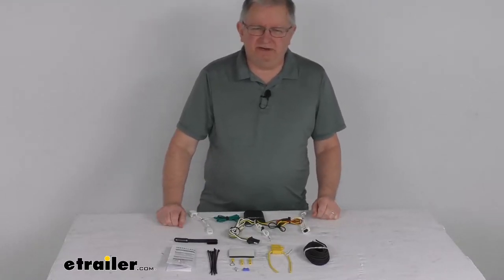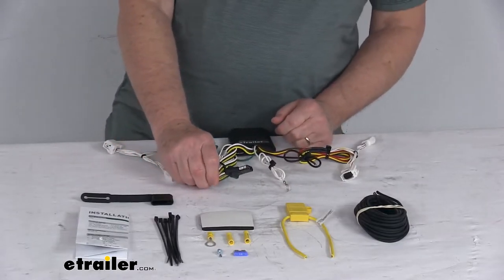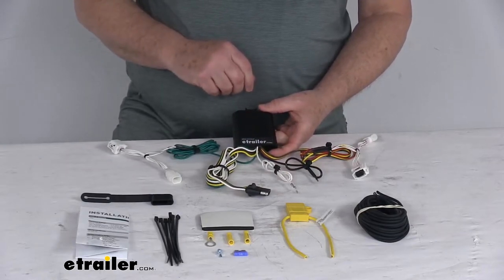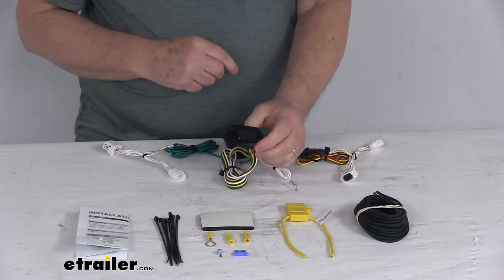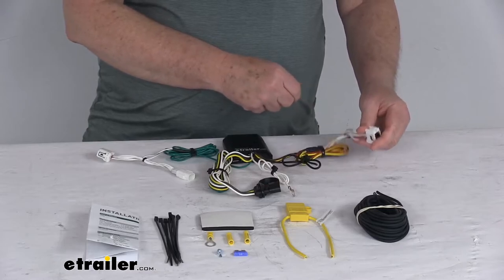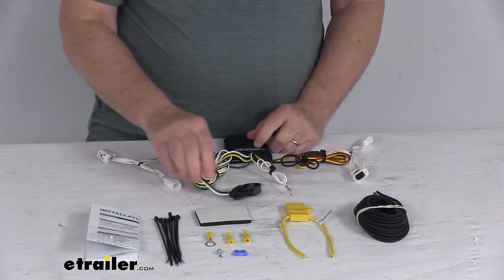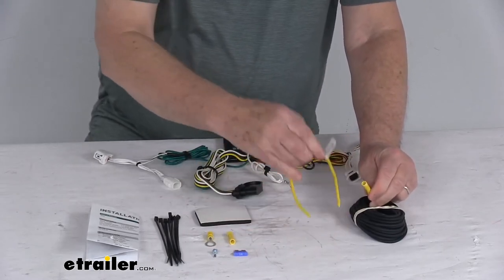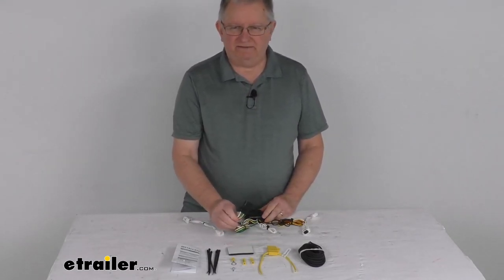Breaking Down the Curt T-Connector Vehicle Wiring Harness with 4-Pole Flat Trailer Connector-C72VR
Jeff:                                                  Hello, everybody. This is Jeff at etrailer.com. Today, we're going to take a look at this CURT T-connector vehicle wiring harness with the four-way flat trailer connector. Now this is a custom-fit part. It is designed to fit the 2019 Mazda3 vehicles. And on a custom-fit part like this, I always like to recommend for you to go to our website, use the fit guide.

Put in your year and model vehicle and it'll show if this'll work for your application.Now, this harness will provide this four-way flat trailer connector at the back of your vehicle to power your trailer's signal lights. And it is compatible with five-pole, six-pole and seven-pole adapters that we do sell separately on our website.This will connect very quickly and easily. Basically you just locate your connection points, which are behind the taillights of your vehicle. Plug in these T-connectors, one on the driver's side, one on the passenger's side. Ground your white wire, then run your black power wire to your vehicle's battery.Now it does include this black box here, which is your tail light converter.

This is to ensure that your vehicle's wiring will match that of your trailer. It is a powered module. That's why it connects directly to your vehicle's battery. And they do that to avoid overloading your vehicle's electrical system.This converter is constructed using SMT technology, which is surface-mount technology. Gives you a more consistent, reliable performance.

It will maximize your trailer light yield and intensity, while producing minimal heat. It also ensures a nice, superior operation in any rough road conditions.Now, this kit also comes with this nice rubber dust cap for your four-way. And what's nice about that, you can just attach it to the four-way and you can leave it on there if you want. And then when you're not plugged into your trailer, just take your dust cap, put it over the terminals and it'll protect them from any damage or from the elements.A few specs on this harness. The maximum amperage for the stop and turn light circuit is five amps per circuit.

Taillights is 7.5 amps per circuit. It does come with everything shown here on the table. It comes with a nice set of detailed instructions that will describe how everything installs and pictures of where they connect.But just briefly to go through the connections on these. And what you'll do again, is go to the rear of your vehicle, access behind the taillights. And you'll probably want to start on the driver's side and take the wire that has the yellow and red in it. That's for the driver's side. Unplug your harness, plug this T-connector in line there.And then what you'll do is take the other T-connector with the green wire, that's for your passenger side. Run this length of wire over to the passenger side, plug this in behind the taillights. And then this converter box, it does have a little weight to it. So you do want to attach that to a good flat surface so it doesn't bounce around. They do have a tab on it with a hole which you can put a screw in if you want. But they also give you this nice double-sided tape that you can put on there and attach it down that way.Run this bonded wire with the four-way out towards the trailer. And then you'll have two remaining wires. The white wire, you can see has an eyelet on it. That needs to connect to a good clean ground if there's one nearby. If not, they do include this grounding screw that you can make your own ground. And then the remaining wire is your power wire. This needs to run to the vehicle's battery in the front. They do give you this length of wiring and the connectors to do that.So if you take a butt connector, connect it to one end of this length of wire, run it all the way to the front. Now you don't want to run this directly to the battery. You want to run it through the inline fuse holder. Take the other butt connector, connect it to one side of the fuse holder, just like that.And then on the other side, take the eyelet connector, attach that, and then connect it to the battery. Pop open the fuse holder, take the included 15 amp fuse. Just install it into the fuse holder, just like that, put your cap on and your system's all ready to go. If you notice they do include some extra cable ties. That'll help take up any slack in any of the wiring. But that should do it for the review on this CURT T-connector vehicle wiring harness with the four-way flat trailer connector.